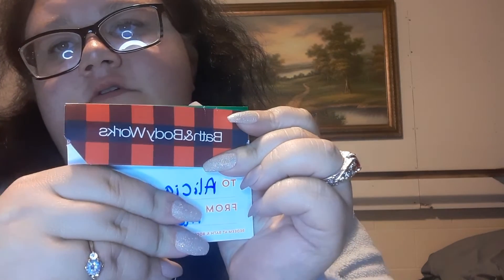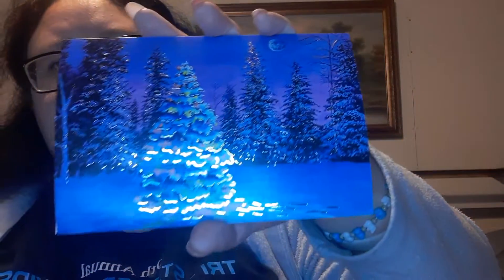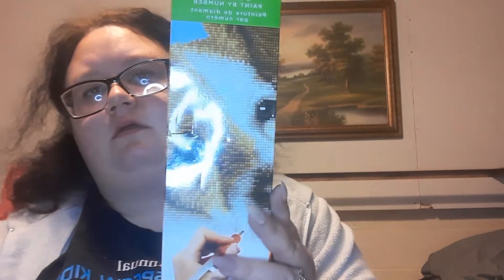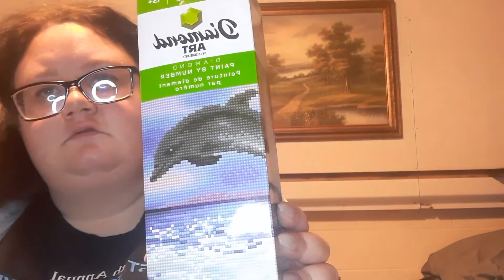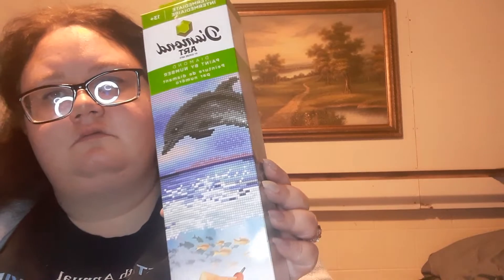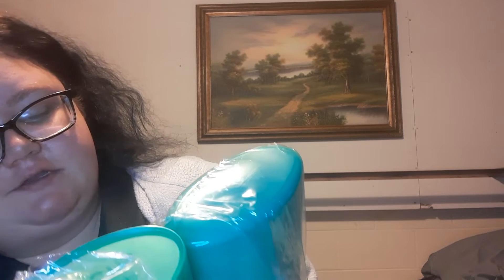what I got for Christmas 2021!